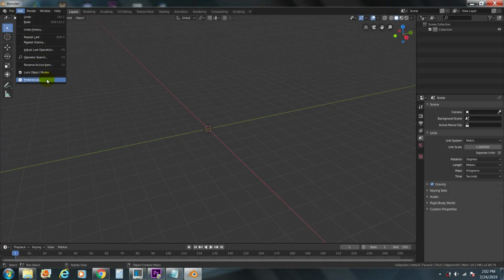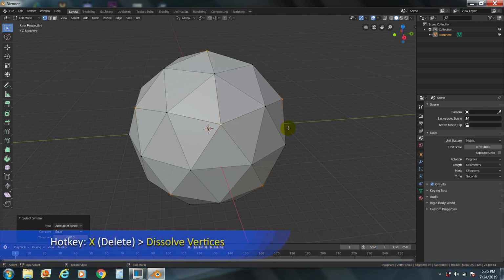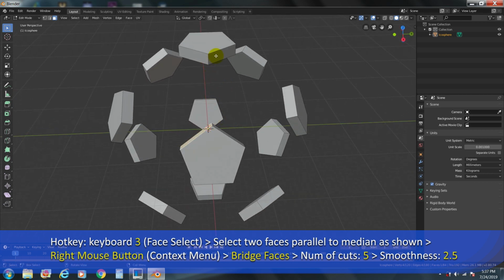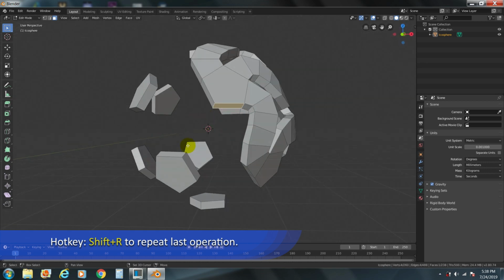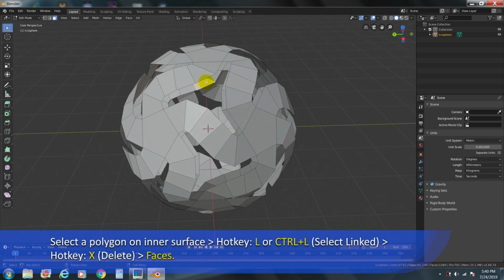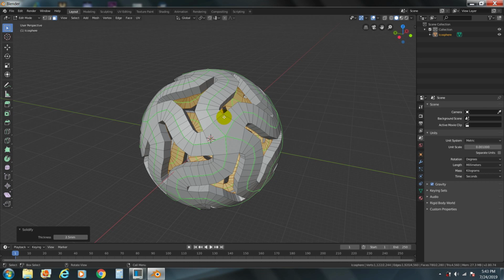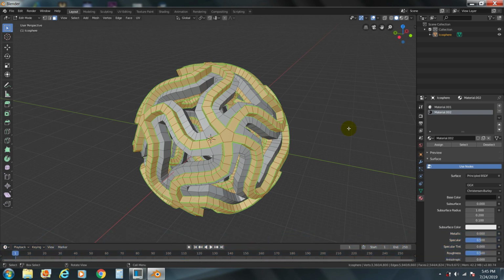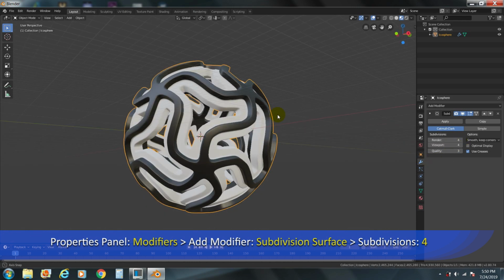Linked Star Ball For 3d Printing | Blender 2.8 | 3d Tutorial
This tutorial will feature some of the latest hotkeys and shortcuts in the new Blender 2.8 rc2 or higher, and we model this starball shape using real-world units (millimeters) which could then be exported for 3d printing.